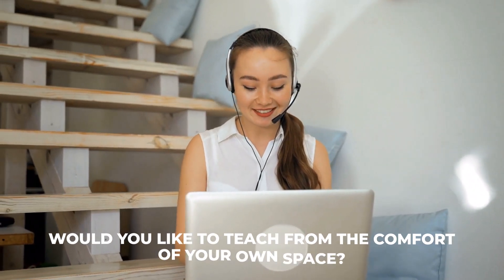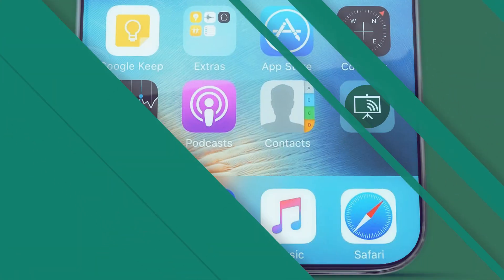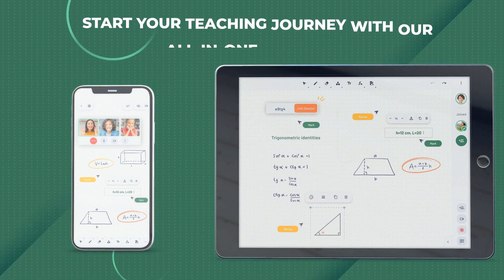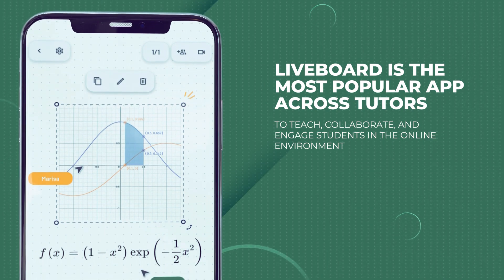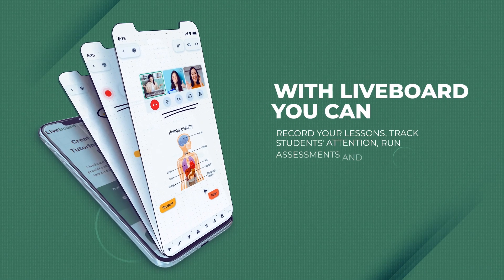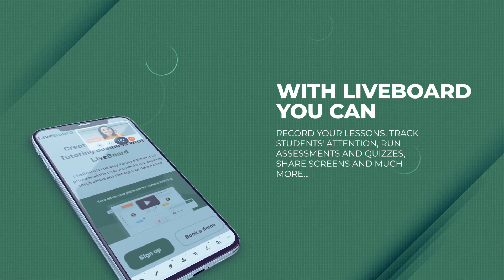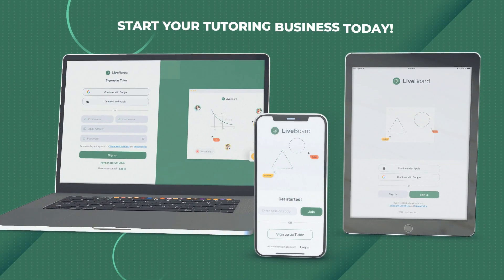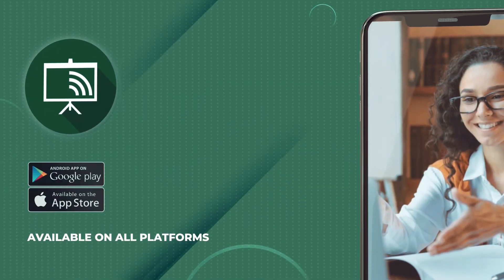LiveBoard: All-in-one platform for teaching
LiveBoard is an essential tool for online tutors like you. It unlocks endless possibilities in the field of education, making it easier and more effective for both you and your students. As a one-stop platform, it offers various solutions specifically designed for online tutoring.

 With its user-friendly interface, LiveBoard simplifies the learning process, ensuring a seamless and impactful experience for you and your students.
Join the LiveBoard family now and experience the future of online tutoring today!